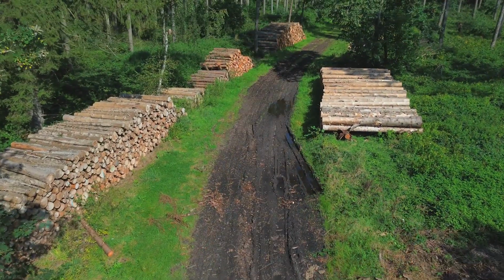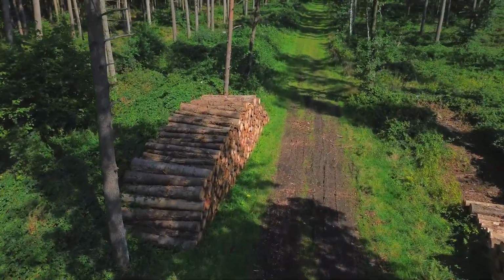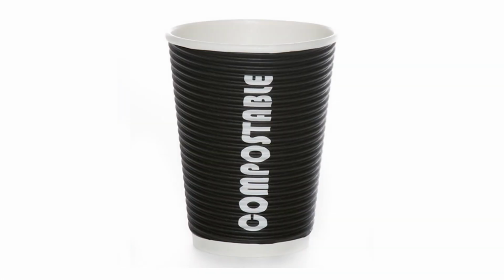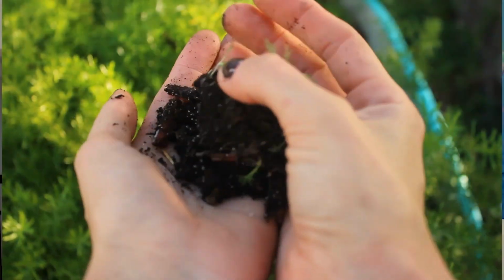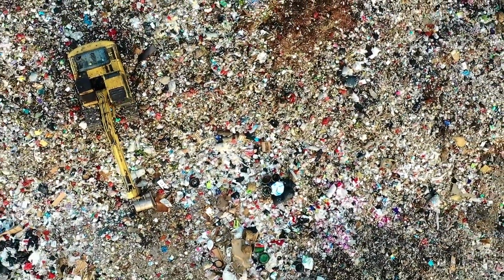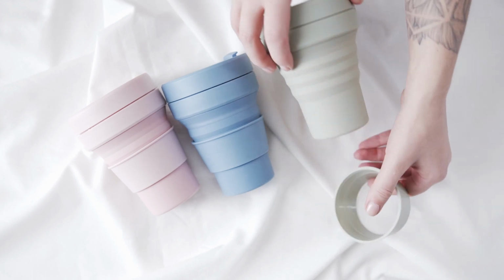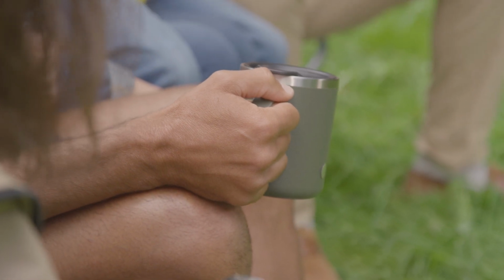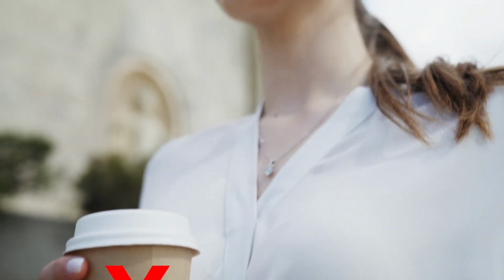The problem with your coffee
This is the next instalment in our series on single use beverage containers. Welcome to this journey of information and insights!

1 BILLION people across the world drink coffee every single day. And a huge proportion of those cups of coffee are drunk in disposable coffee cups. Myabe that's on the go, or maybe it's a cafe which serves disposable cups even for thos sit-in customers. Maybe the cup is 'paper', maybe it's polystyrene, or maybe it's 'compostable'. No matter what the material is, and no matter how any times 'compostable' or 'biodegradable' is written on the cup. it's likely going to end up in landfill. And that's an enormous problem.

So come with us as we unpack the problems with disposable coffee cups and find a solution.